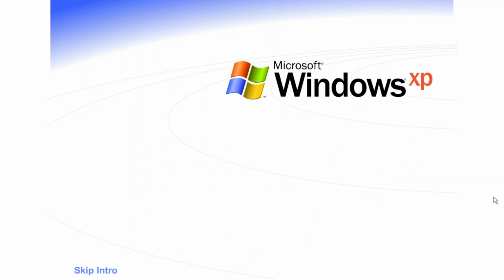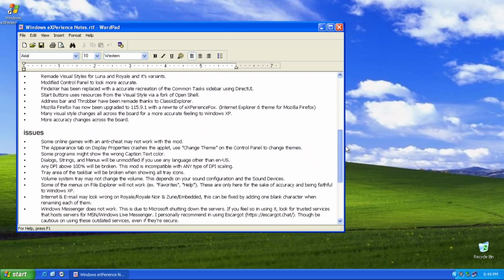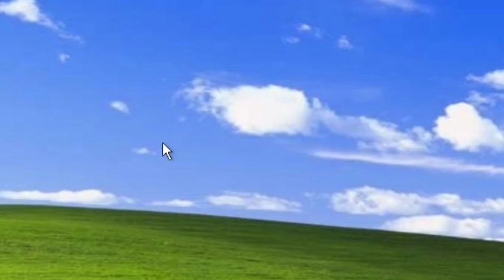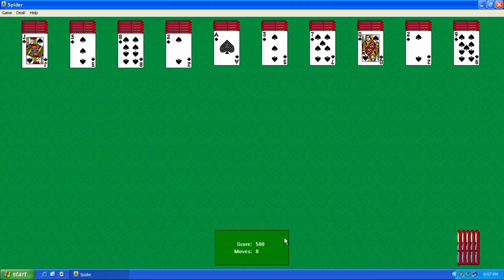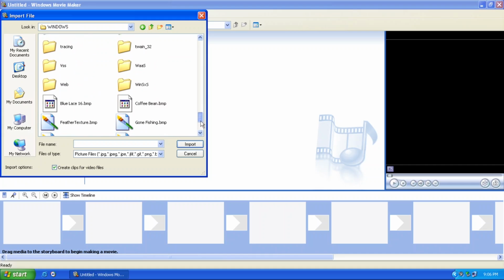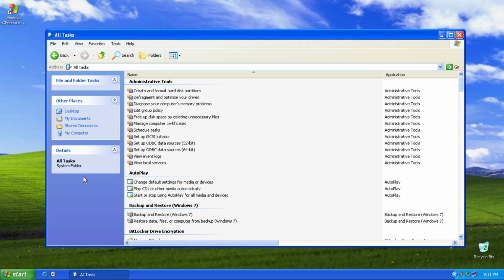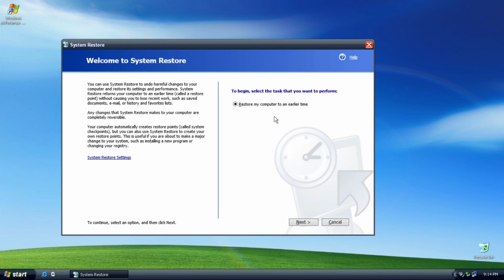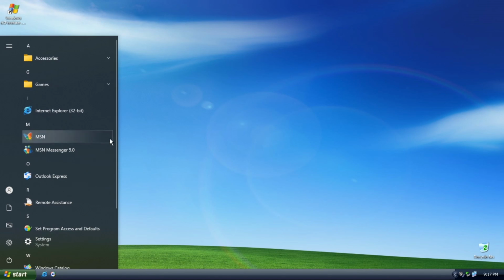eXPerience Windows XP?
Do you want to know how to embrace yourself in 2024? By re-eXPeriencing Windows "XP", or 10, or whatever's shown in this video.

Microsoft Plus! (Tier 2) : aanjaneya_meaow, Cool Gamer, Windows 7, Steven Fail, Raka Wahyu, Ali Osman Ülkü
MS-DOS Executive (Tier 1) : fachrezyy 29, Totally Not Gelzar

Thank you for my Ewinders Team for helping me:
@LumiSnowie  - Video Editor
Endeade - Script Writer Assistant

🎵 Music (not in particular order) :
[LIST WHAT SONG IS USED IN HERE]